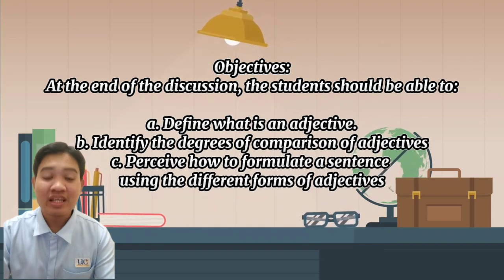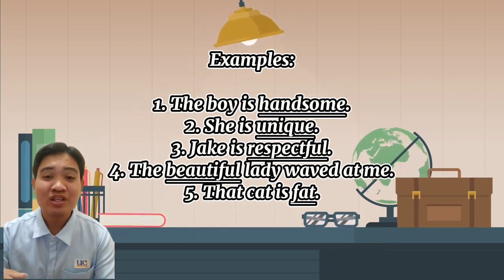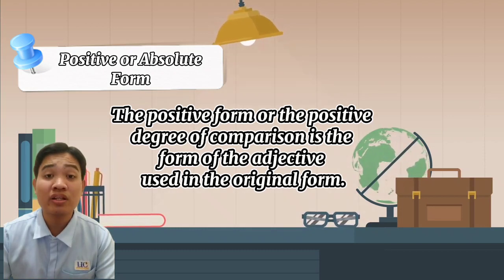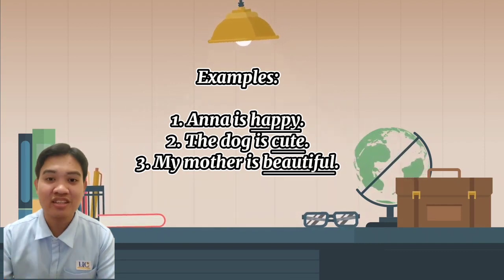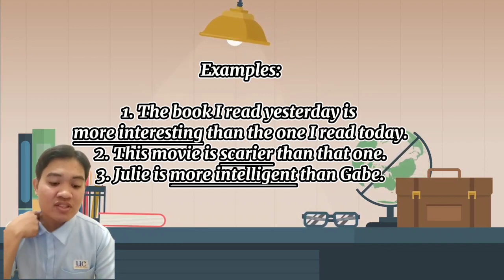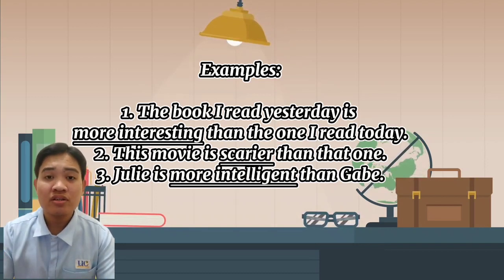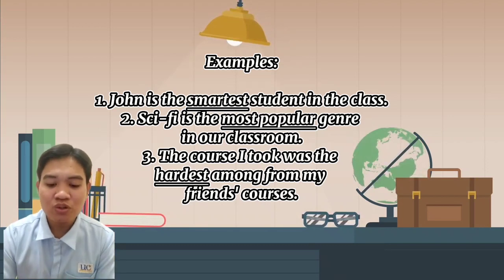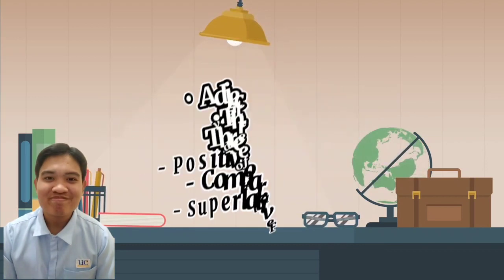Adjectives | Degree of Comparison